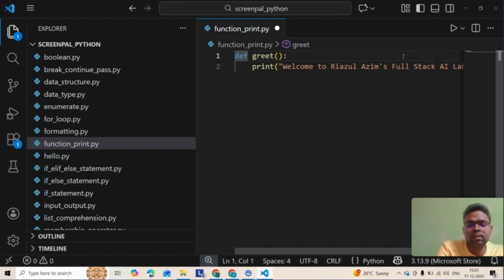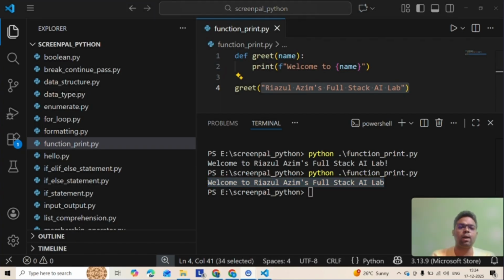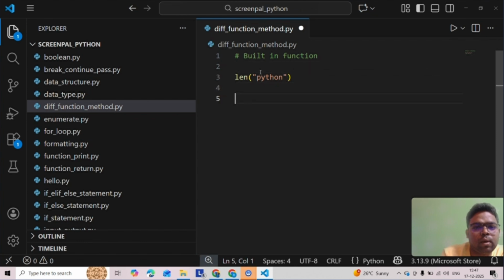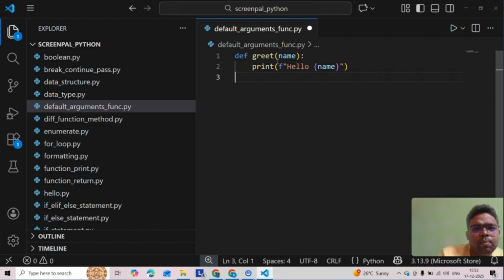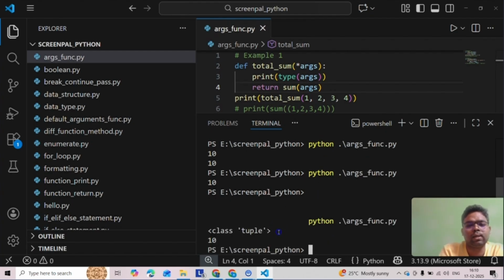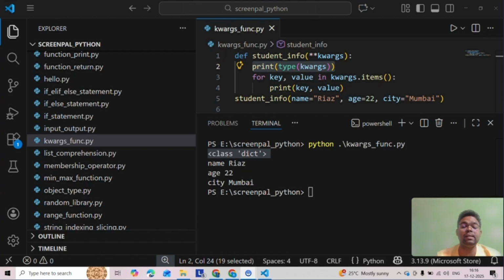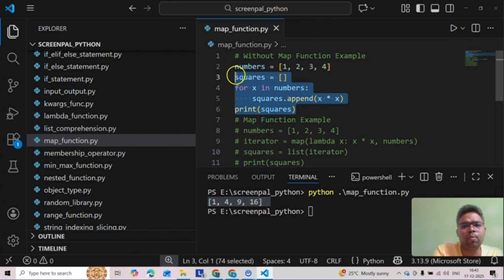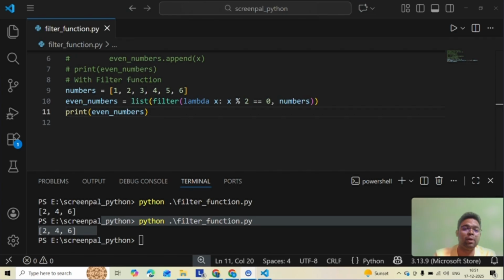Python Functions & Methods Explained | def, args, kwargs, lambda | Riazul Azim’s Full Stack AI Lab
Welcome back to Riazul Azim’s Full Stack AI Lab 👋

In this Python tutorial for beginners, we cover Python functions and methods, the most important tools for writing clean, reusable, and powerful code.

This lesson is a major milestone in Python learning and is essential before moving into Object-Oriented Programming (OOP).

What you’ll learn in this video:

• The def keyword and function calling
• Parameters vs arguments
• return vs print
• Functions vs methods
• Default arguments
• *args and **kwargs
• Nested functions
• Lambda (anonymous) functions
• map() and filter() functions

This video is part of the Python for Beginners playlist, designed as a foundation for AI, Machine Learning, and Generative AI.